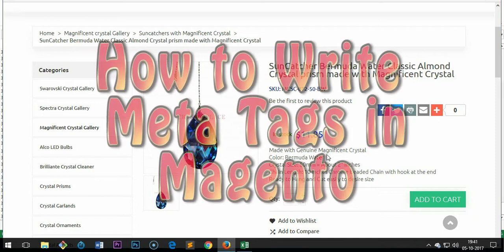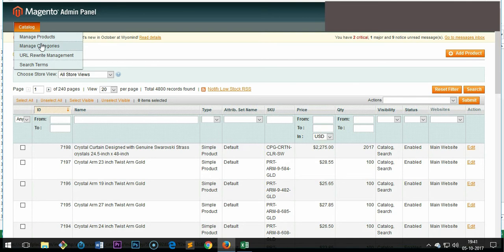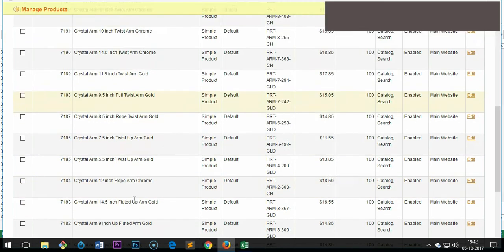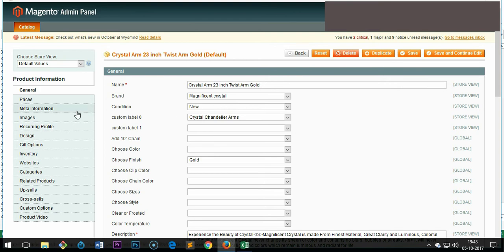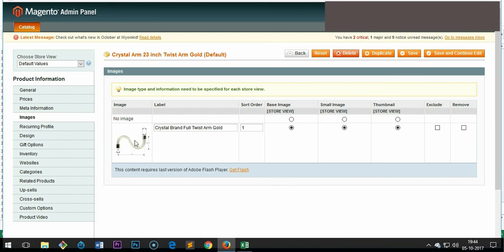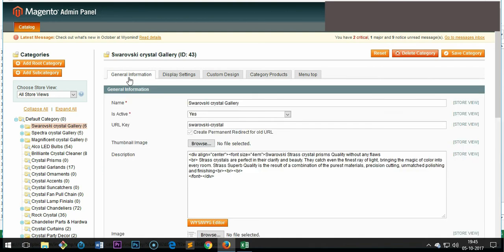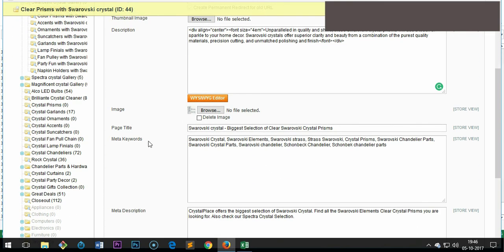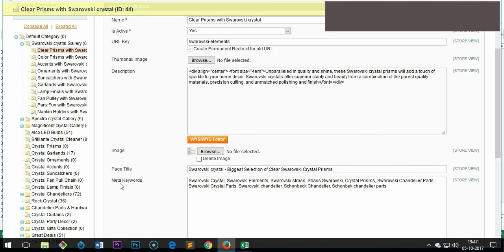How to Write Meta Tags in Magento e-Commerce for Products & Categories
How to Write Meta Tags in Magento e-Commerce for Products & Categories. Magento product and category meta tags.

Magento SEO
Magento on-page SEO
e-Commerce SEO Instagram & twitter @tubemint